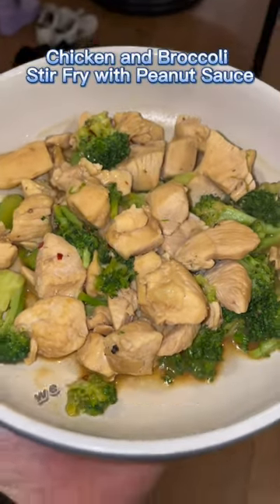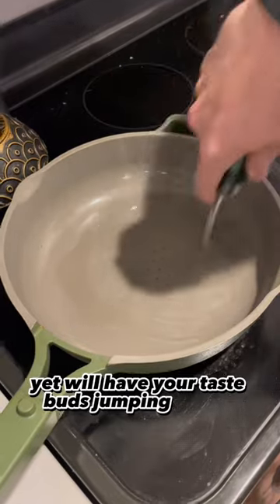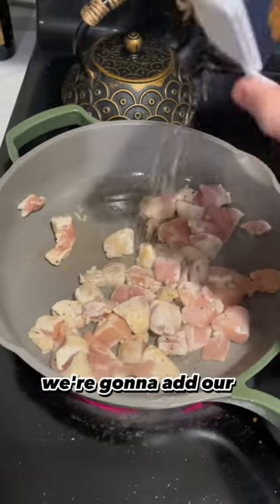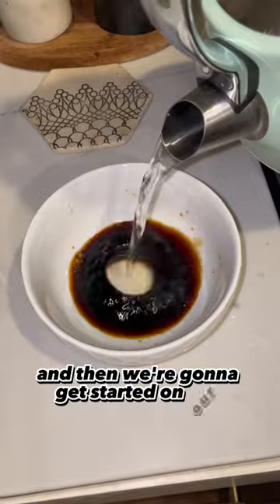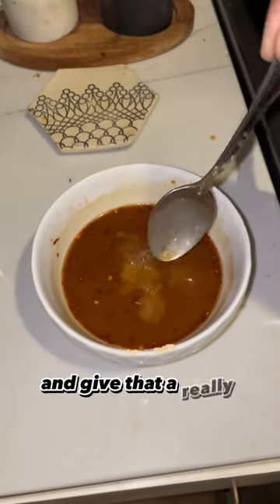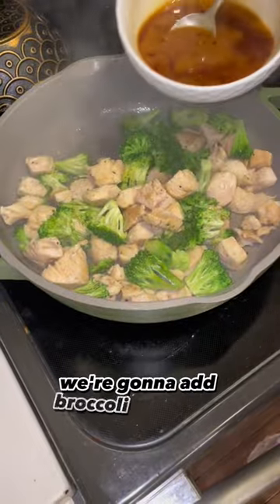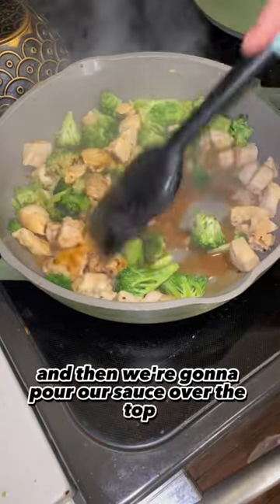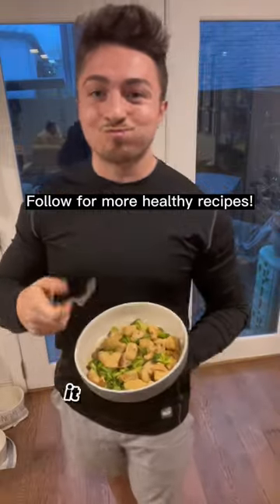Easy and healthy Chicken and Broccoli Stir Fry with Peanut Sauce 🔥